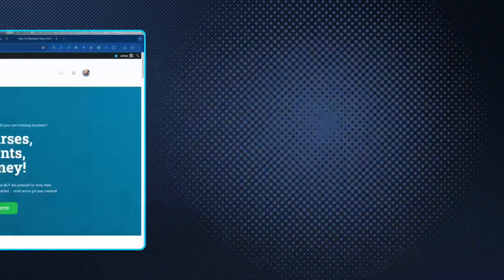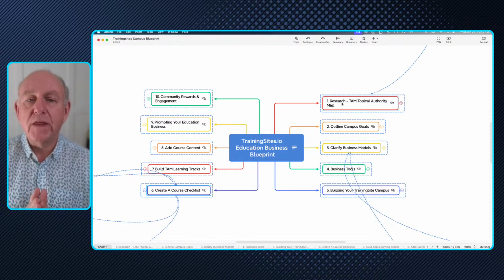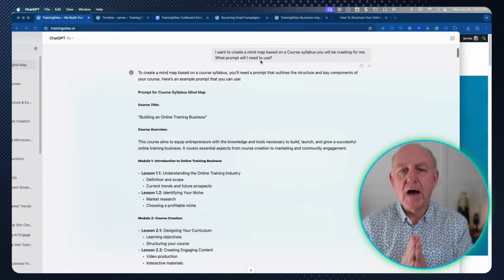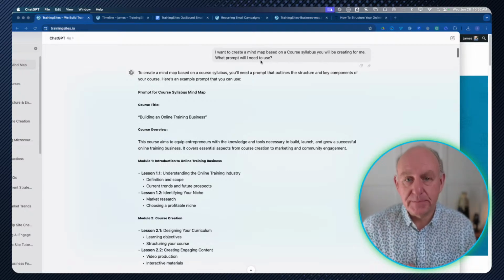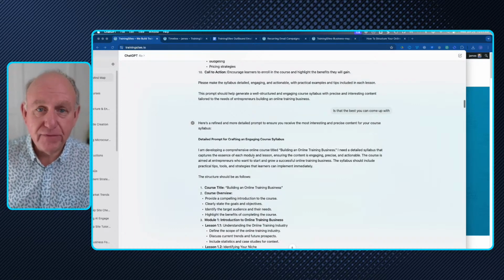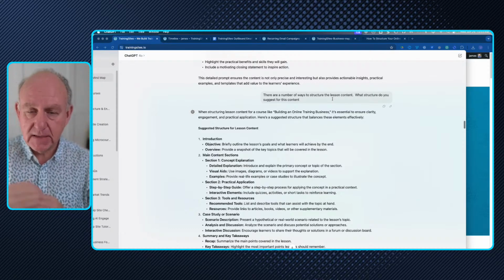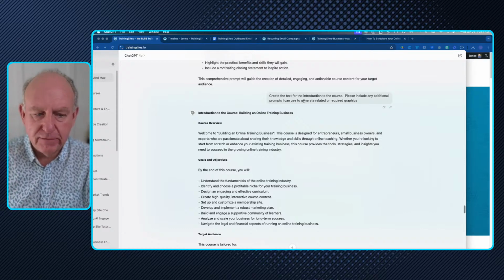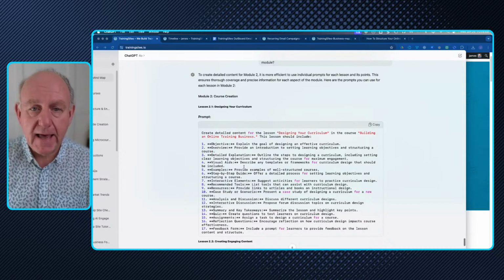Best AI Prompt To Use For Creating Online Courses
Use this single prompt to create your online courses.

If you’re passionate about creating and organizing top-notch online course content, then you're in for a treat today! 🎉

I’m going to show how to create an online course using a simple prompt

Make sure to stick around till the end because you don’t want to miss out on how these tools can take your course content to the next level. Let’s get started and unlock the full potential of your online courses together! 🚀